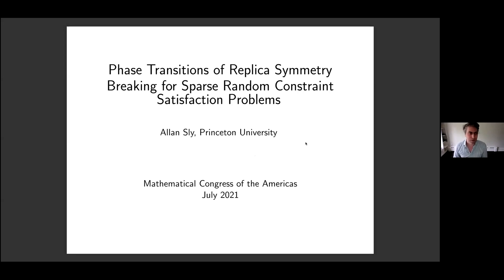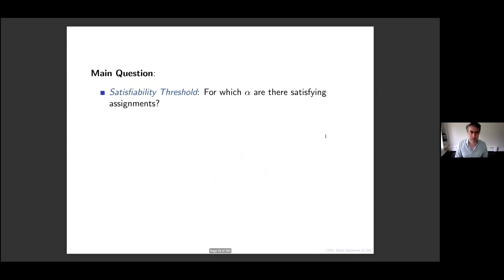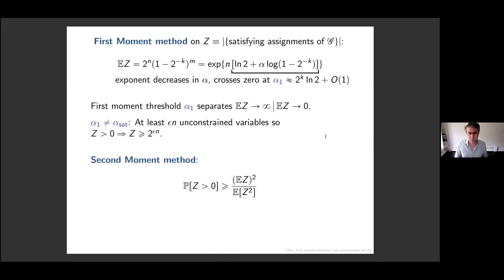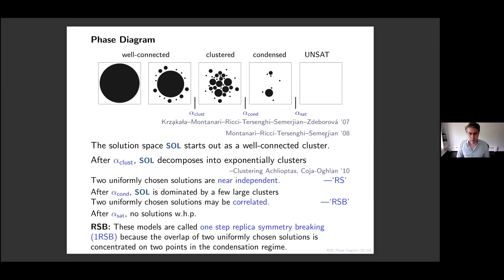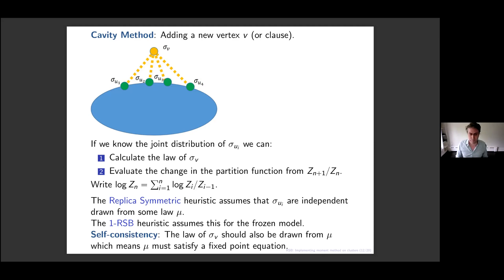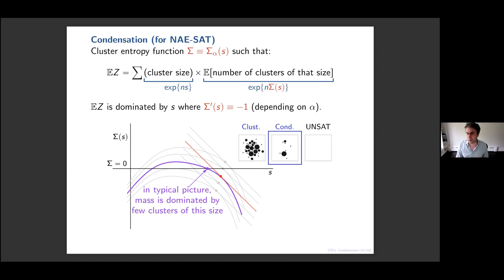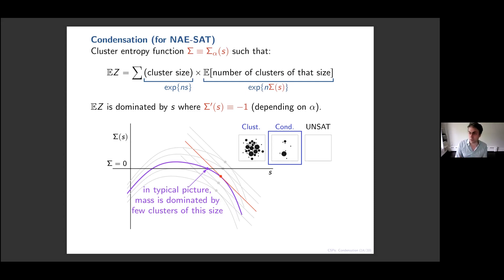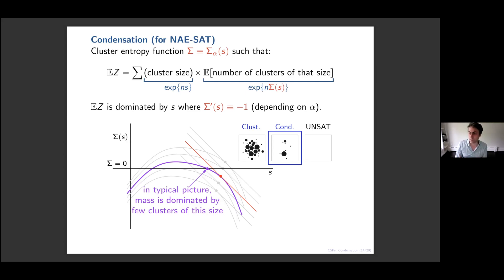Plenary talk: Allan Sly (Princeton University, USA)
This is the video of the Plenary Talk of the MCA 2021 (Buenos Aires) delivered by Allan Sly on
Thursday, July 22,  at 13:30 (-3 UTC)

Speaker:
Allan Sly (Princeton University, USA)

Title;
Replica Symmetry Breaking for Sparse Random Constraint Satisfaction Problems

Abstract:
Ideas from physics have predicted a number of important properties of random constraint satisfaction problems such as the satisfiability threshold and the free energy (the exponential growth rate of the number of solutions). Another prediction is the condensation regime where most of the solutions are contained in a small number of clusters and the overlap of two random solutions is concentrated on two points. We establish this phenomena for the first time in sparse CSPs in the random regular NAESAT model.

Joint work with Danny Nam (Princeton University) and Youngtak Sohn (Stanford University).